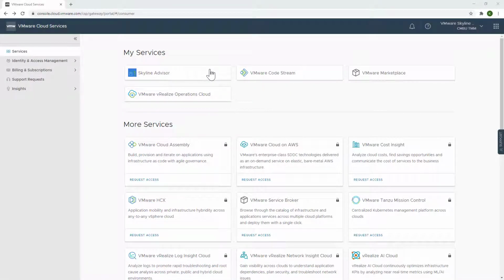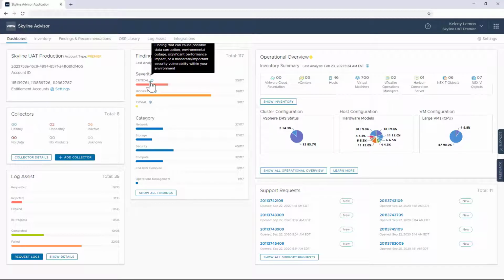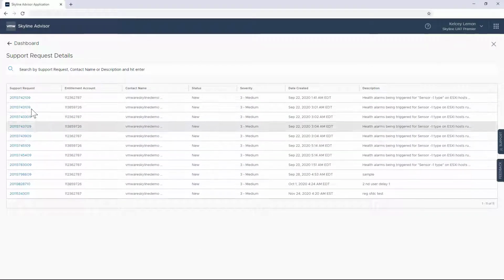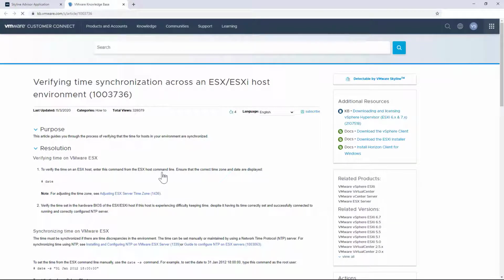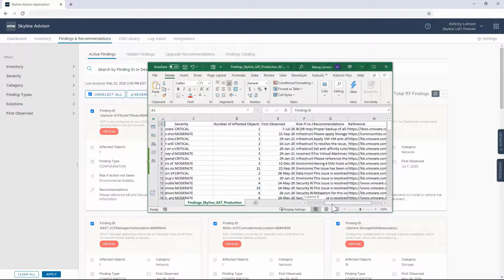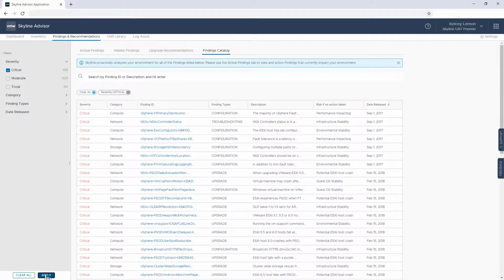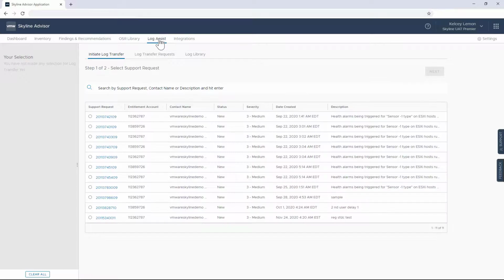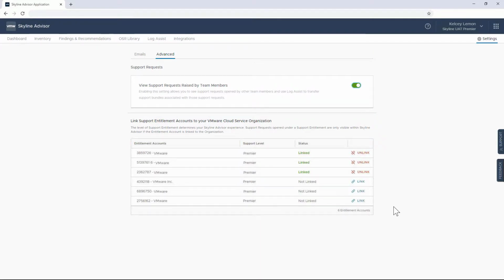Skyline Overview Demo March 2021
An overview of the VMware Skyline Proactive Support Service.